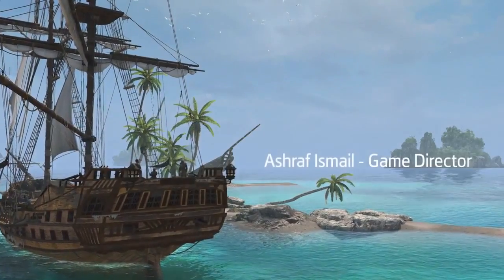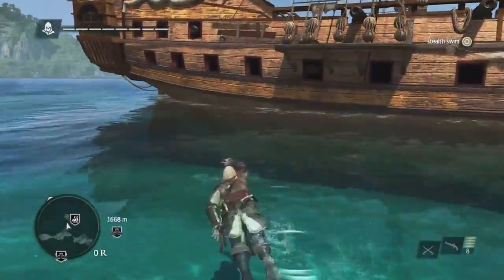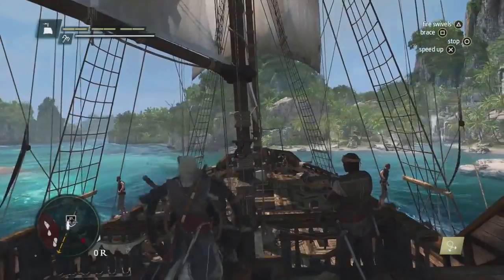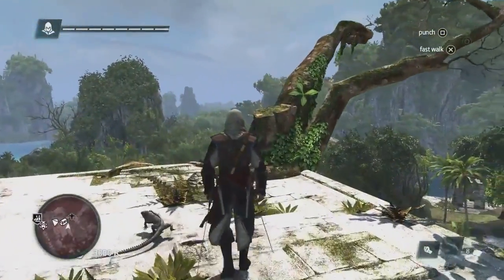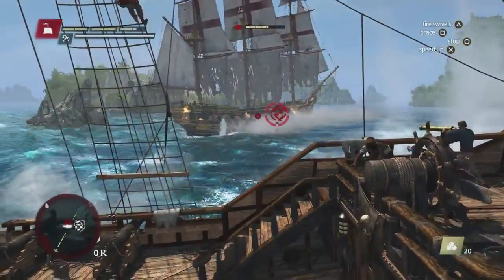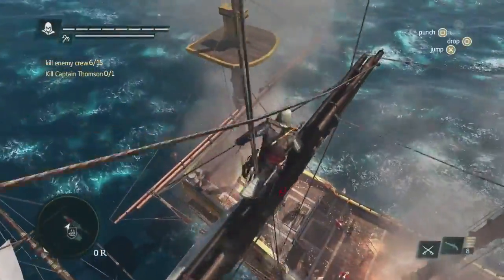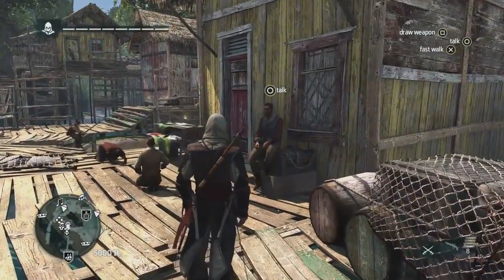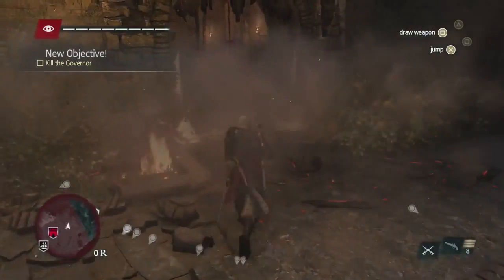Assassin's Creed 4 - Pirate Gameplay Walkthrough